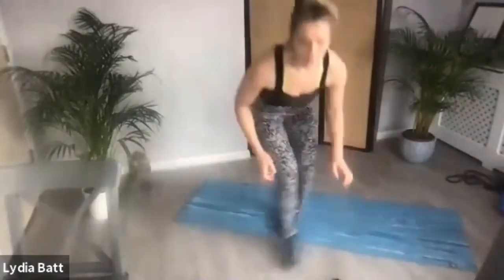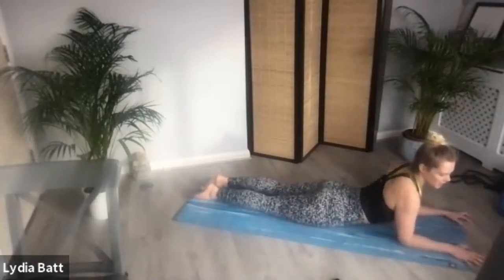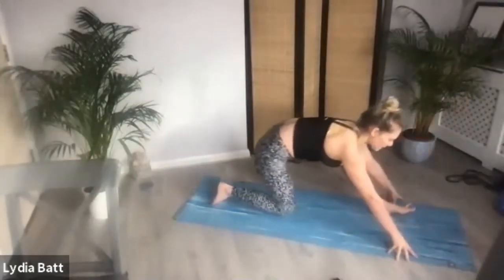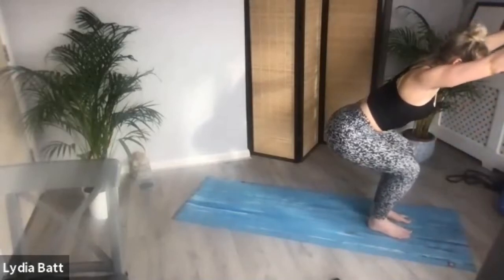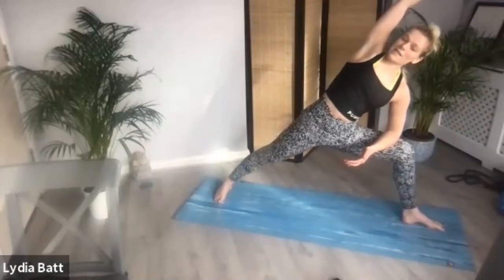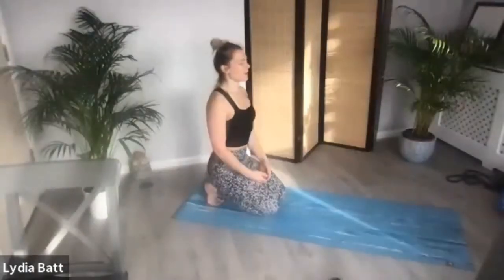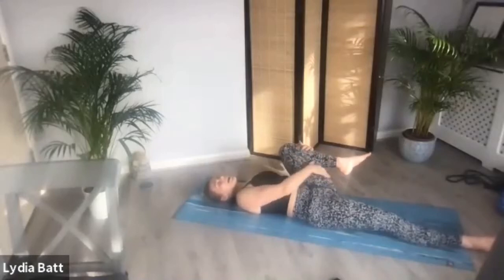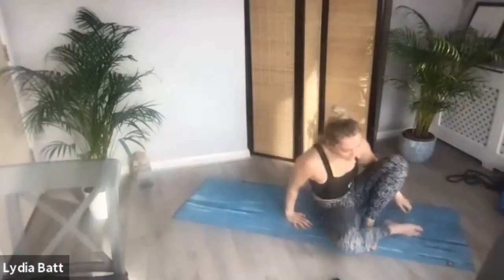Morning Yoga Mobility Session - Yoga with Lydia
Need some movement in the mornings? Start your day right with this lovely mobility session. Aimed to help the mind de stress through breathing techniques. Inhale positive energy and exhale any negativity. Your body is working through active stretches to help build your flexibility as well as strength. Look and feel good with me, practice in your own time and leave any comments or questions below. Remember alway's find your own edge in your yoga poses and flow with your own natural breath. I hope you enjoy.

Or please leave comment about your journey I would love to hear from you x